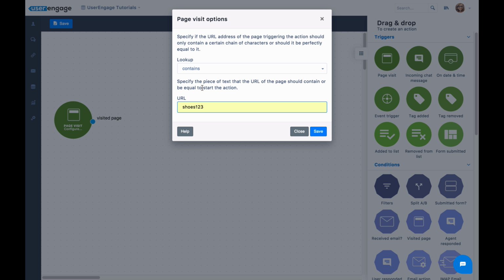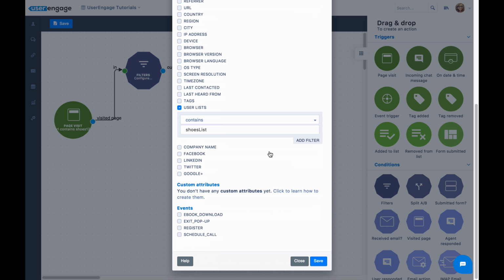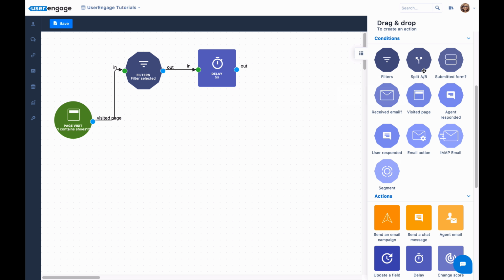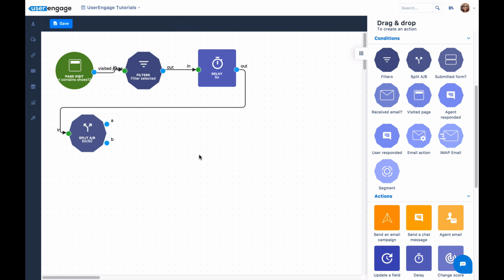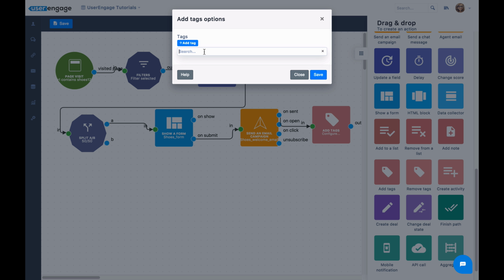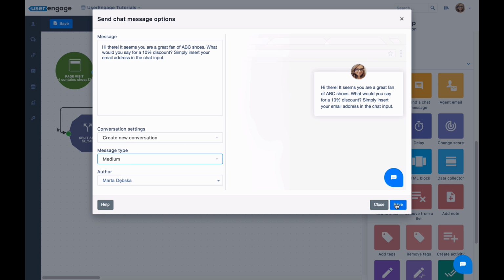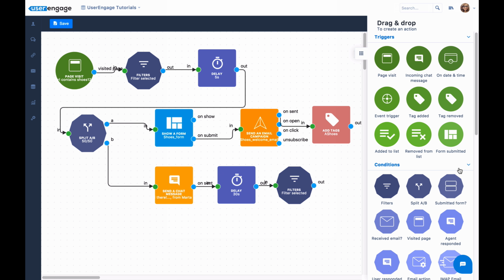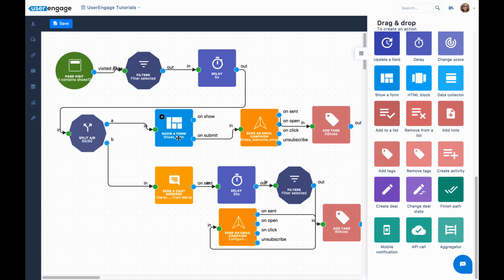Dead-Simple AB Test To Tackle Leads In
Create two alternatives while targeting a new visitor. Tag them, send chat message and don't worry about turning them into happy customers!